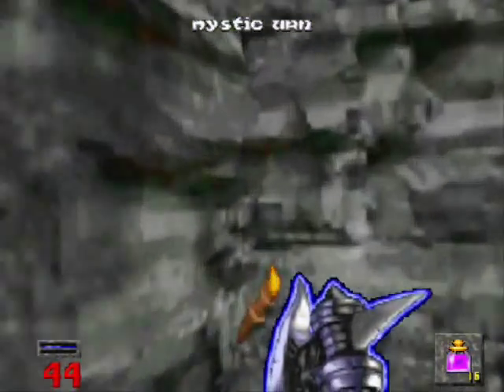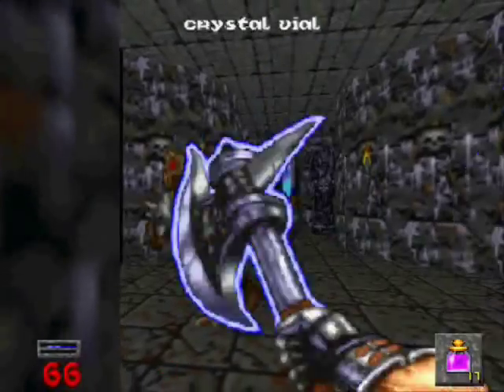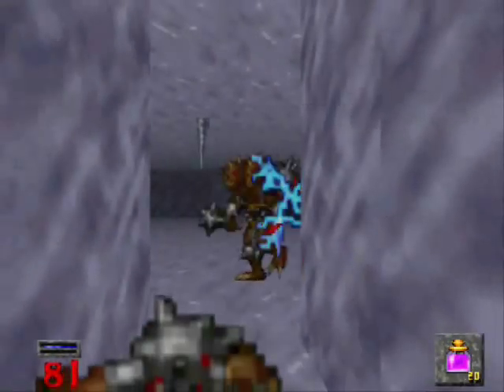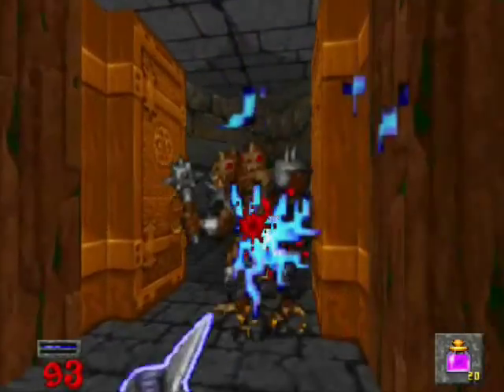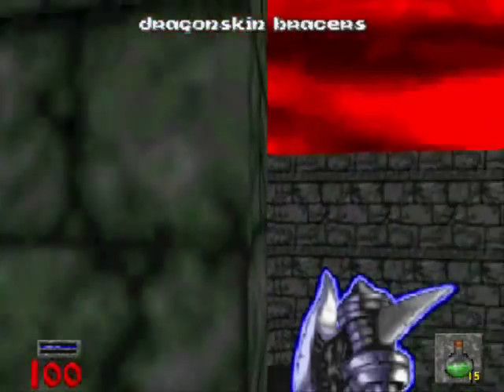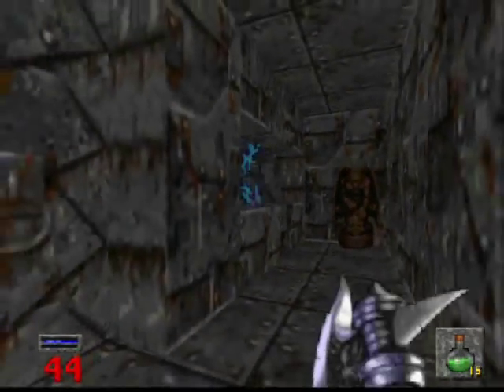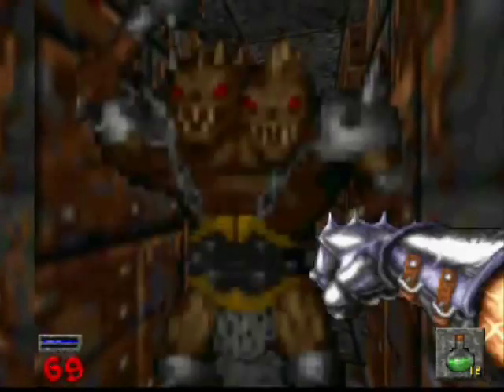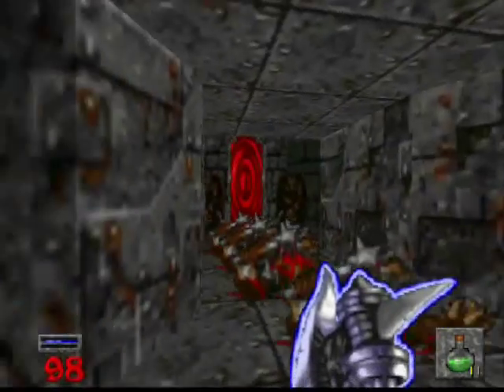Let's Play Hexen 64 |05| Key Collectin'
Guest reader for the Seven Portals Hub: MeccaPrime

We finish up our second trip to the Guardian of Ice by collecting both the Fire and Steel keys!  Now it's time to put them to good use!